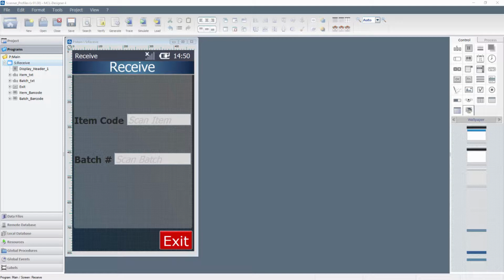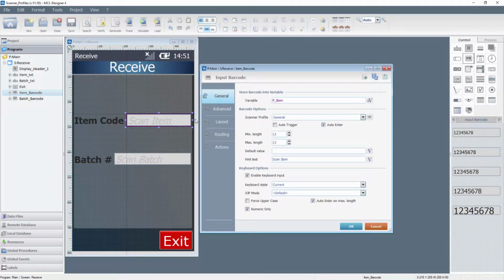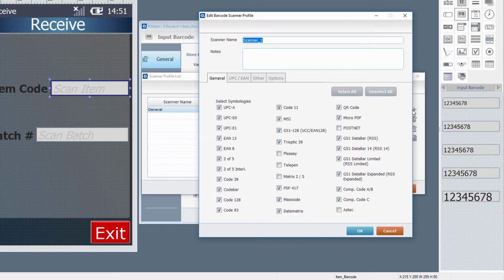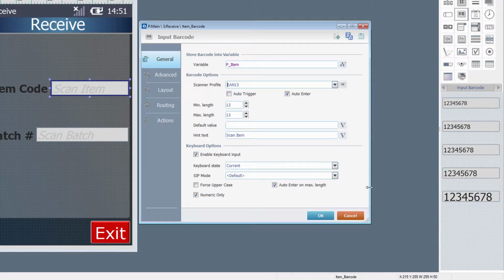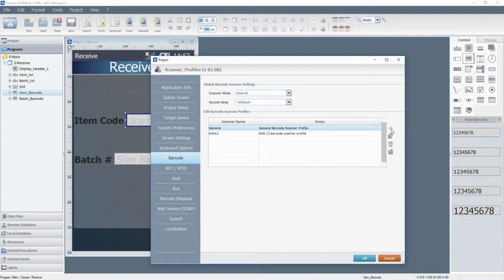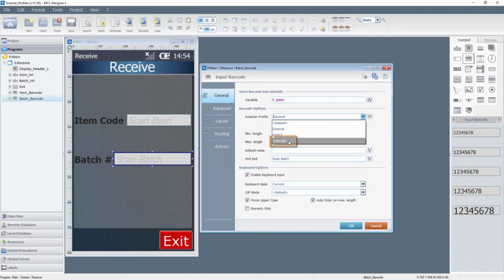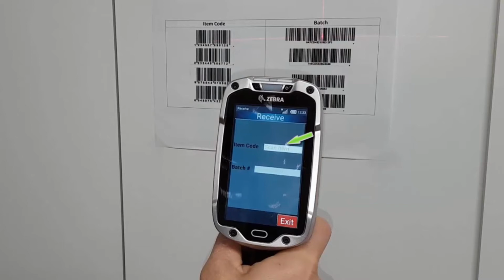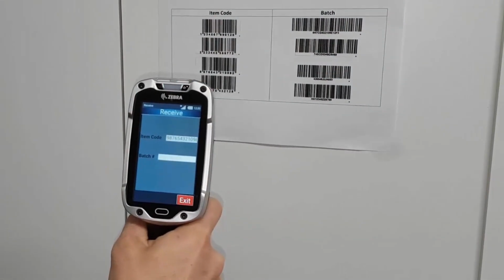How to Create a Barcode Scanner Profile in an MCL-Designer V4 Project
The purpose of this tutorial is to show you how to create different barcode scanner profiles in an MCL project.
These profiles are used to define the barcode symbologies that can be scanned by the device.